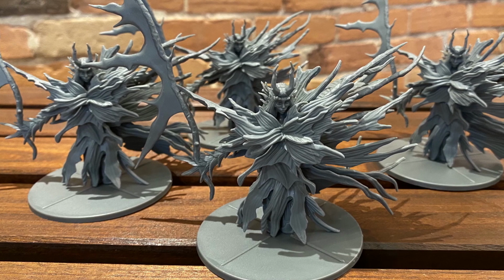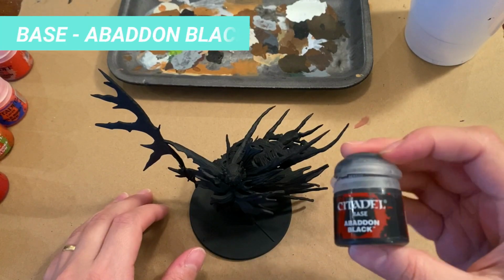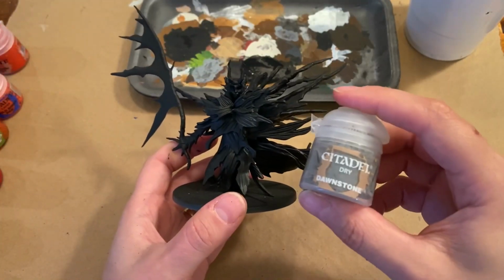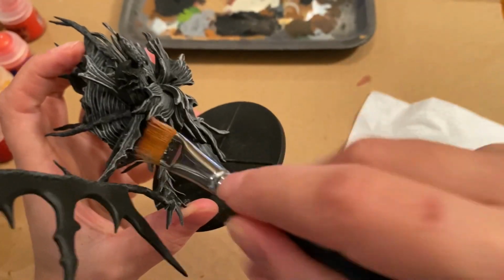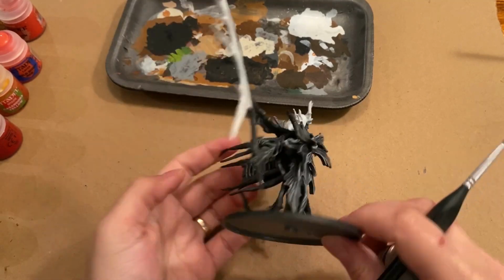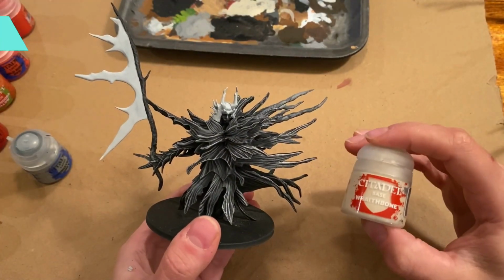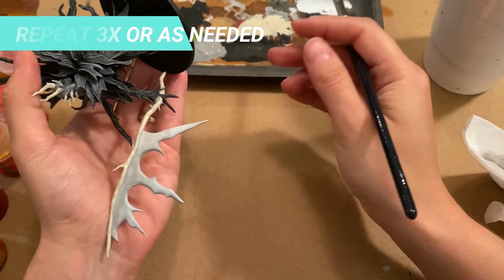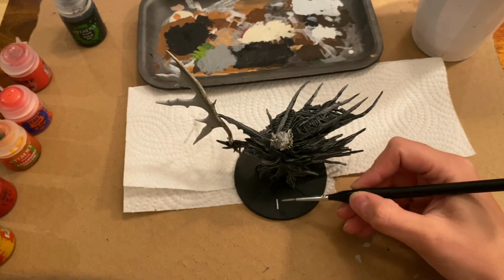How To Paint The Four Kings Mega Boss (Dark Souls the Board Game Miniature Painting Tutorial)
Mariana will teach you how to paint the Four Kings of New Londo Mega Bosses from Dark Souls The Board Game.
You will learn how to apply the base paint, layering, as well as shading and using dry brush. So if you want to learn how to paint miniatures, this miniature painting tutorial series if for you.

If you want to learn how to prepare them before painting miniatures and how to apply the primer, please have a look at this other video

Content:
0:00 - Intro
0:46 - Colors needed
0:58 - Primer
1:08 - Kings' Base
1:42 - Highlight 1
2:27 - Highlight 2
3:00 - Sword & Hair
3:47 - Bones
4:38 - Horns & Sword Hilt
5:18 - Extra layers
5:50 - Shade
6:03 - Base number

mini painting